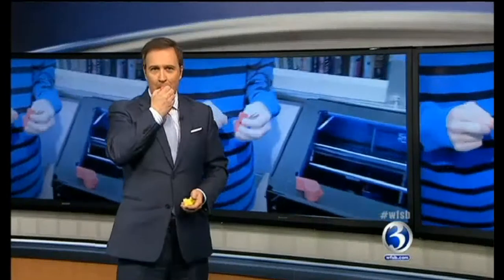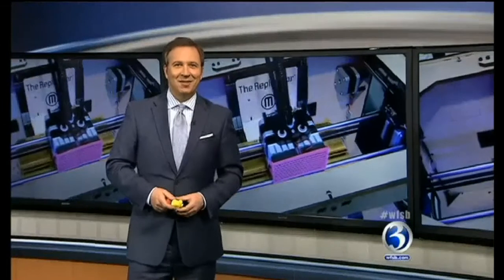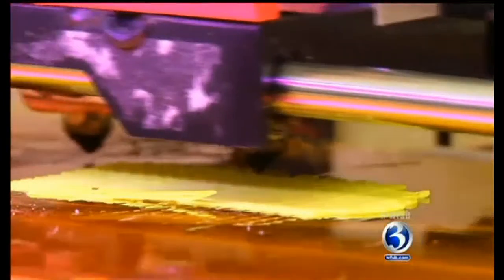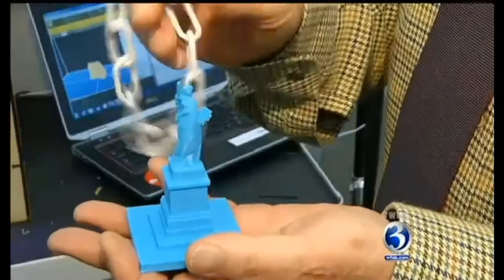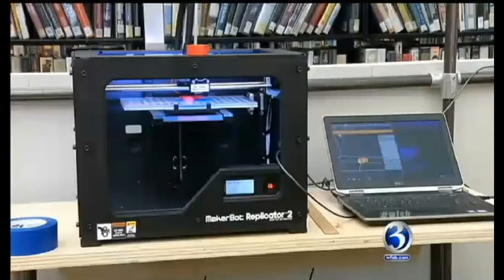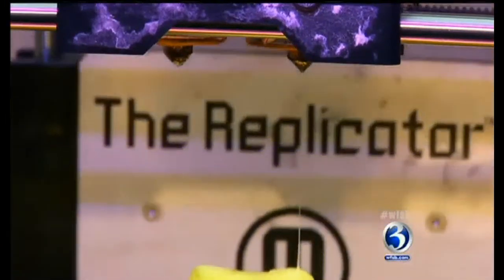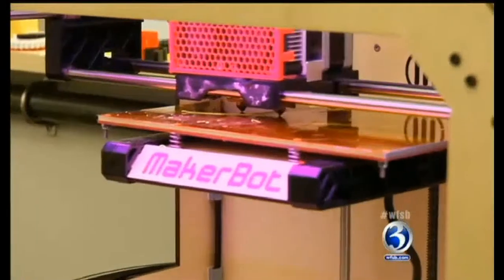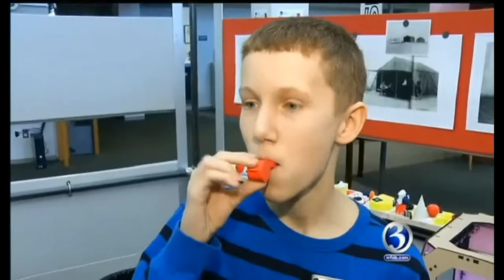3D Printers at the Westport Library - Dan Kain- CBS - Channel 3 Hartford